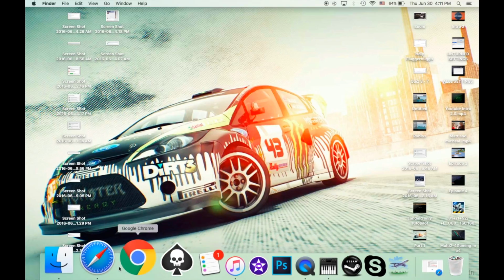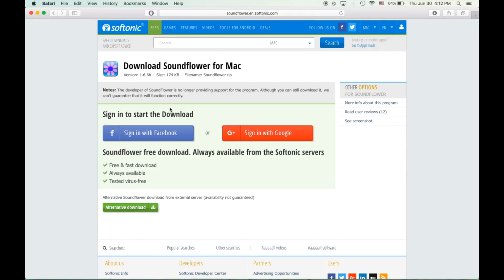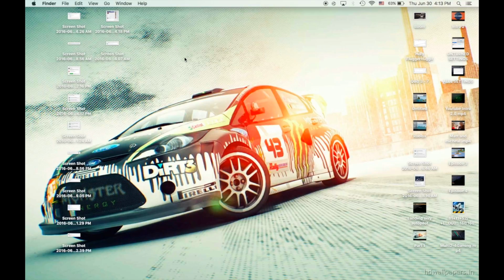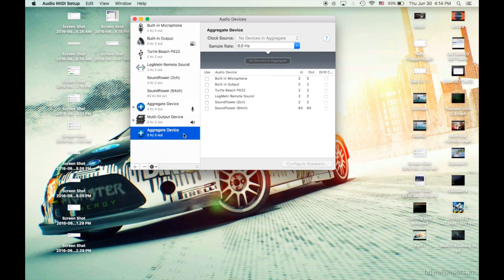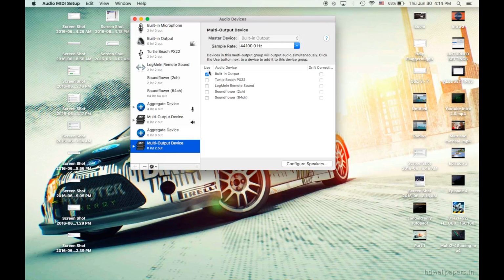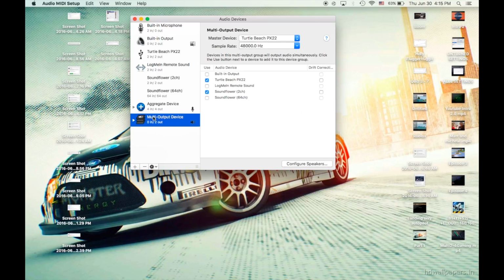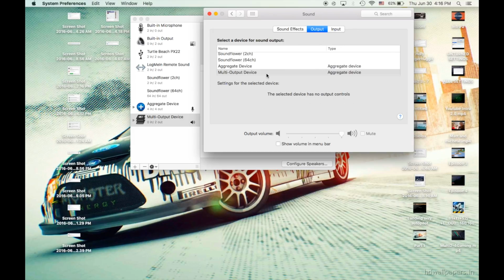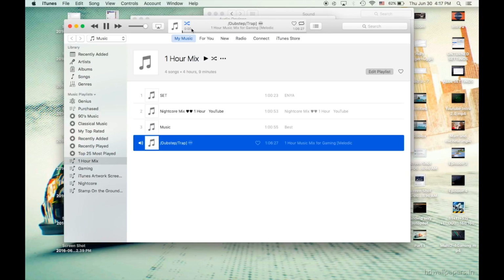How to Capture Perfect Audio with Soundflower- Mac Tutorial, 2016 Part 1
Soundflower is a butt. But once you figure it out its amazing.